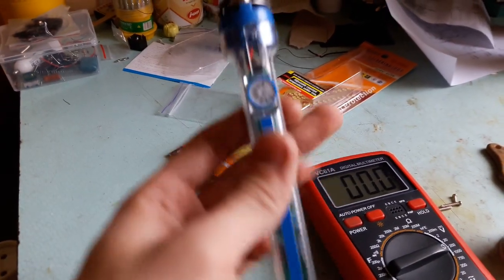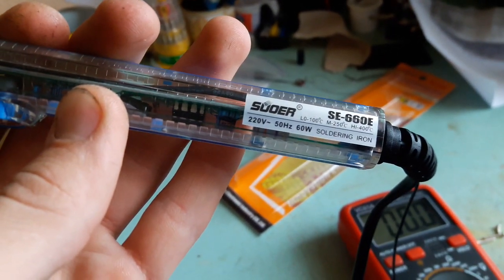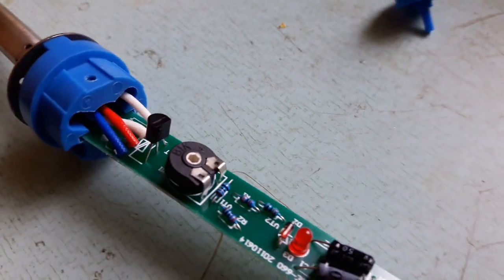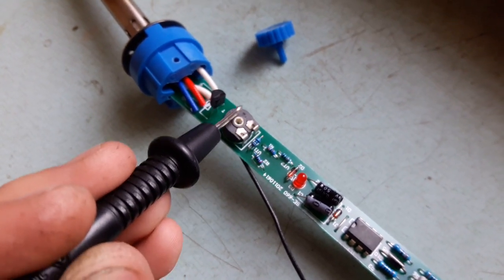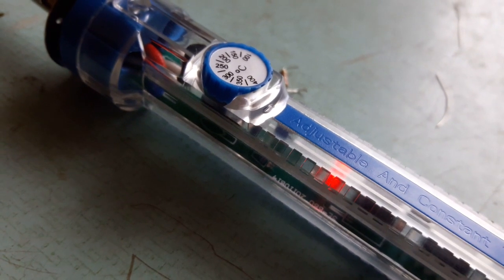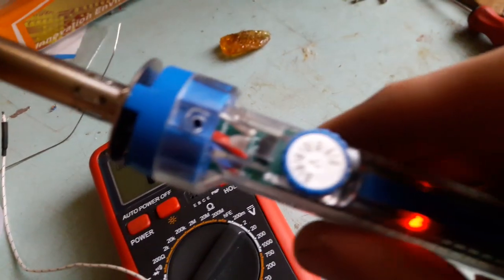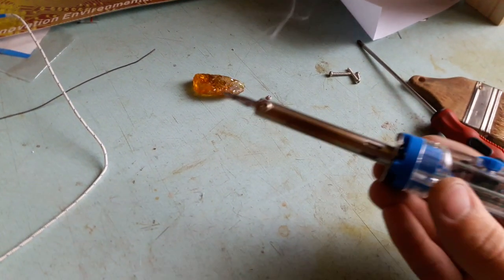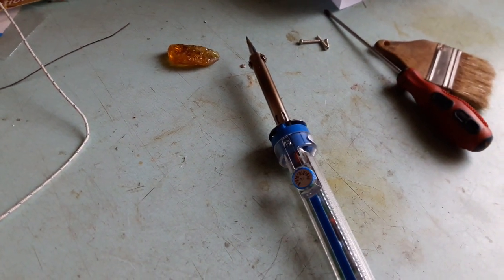Cheap temp controlled soldering iron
Just decided to show this to you.